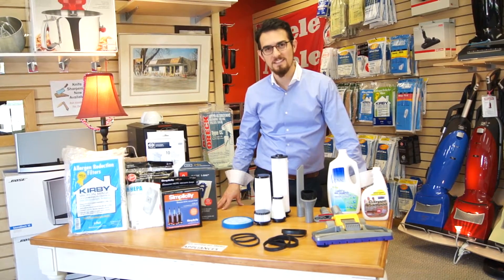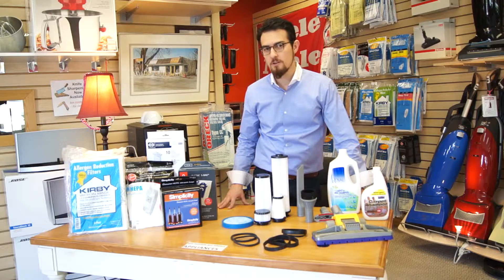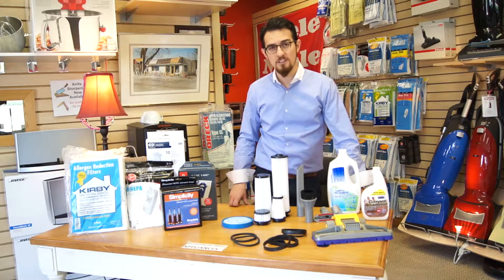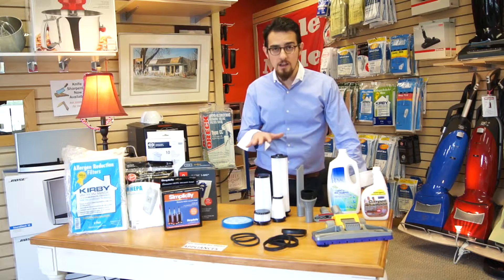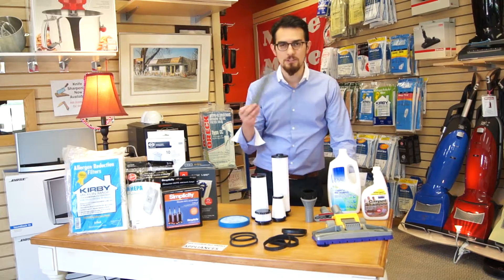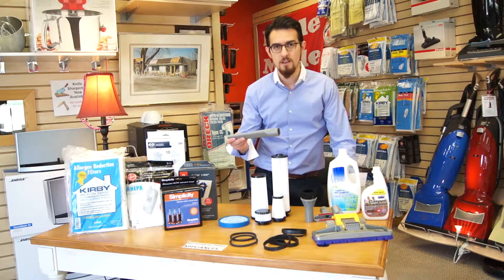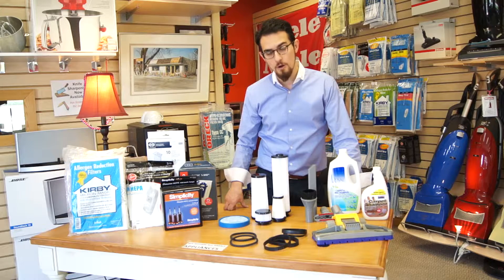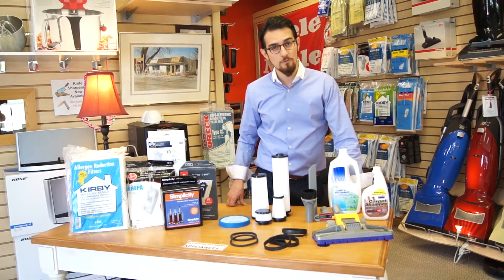Vacuum Cleaner Bags Parts Filters Center Littleton, Denver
Vacuum Cleaner Bags Parts Filters Littleton Englewood Greenwood Village Sedalia and Highlands Ranch Colorado.

6323 S Santa Fe DR 80120. (between Hudson Gardens & Denver Seminary on W side)

Hey there here we are again with Centennial TV Vac Sew we stock all vacuum cleaner accessories parts bags and filters if there's anything you need we have over 500 in stock we usually have specials going on on our bags and filters. We stock the original OEM Bags and high HEPA filtration bags we have them for all major brands including Kirby,Hoover Simplicity, Riccar, Sebo, Miele, Eureka, Kenmore, Panasonic any other bags that we didn't mention we stock whether it's n Electrolux or Sanitaire. Whether your vacuum cleaner is  fifty-years-old or five months old we have the parts for it as well as bagless vacuums a lot of our bagless customers forget that you need to maintain the filter usually need to wash them out or throw them out every six months. Belts are made of rubber and a stretch out with usage we highly recommend replacing belts every six months to a year if your machine does not have a geared or Kevlar threaded belt. if you need any attachments if the dog chewed up your old attachments whether it's the upholstery tool the crevice tool or you are looking to add a new tool to your collection of accessories we have tools that fit all major brands and models If you shampoo we have all the shampooing equipment and if you are a Kirby customer we do have the specialized Kirby shampoo. Come on down for your bare floor tools or if you've lost your hose or punctured your house we stock all the hoses for Kenmore canister and upright vacuum cleaners as well as all major brands don't forget the link on the bottom call us at your convenience or come on down we are on South Santa Fe Dr. look for the Goat.